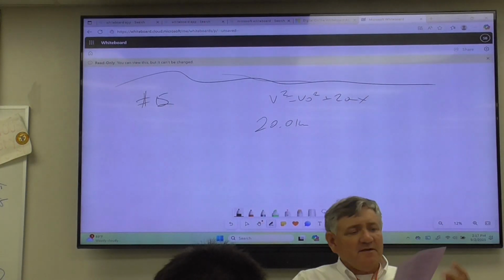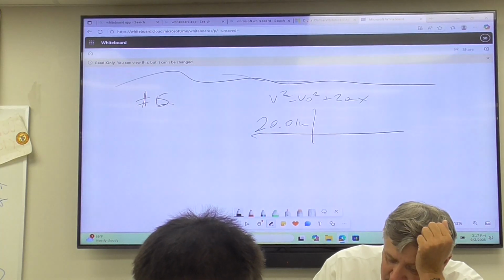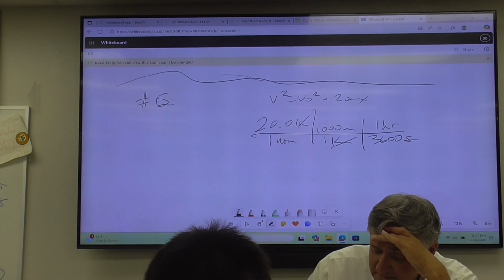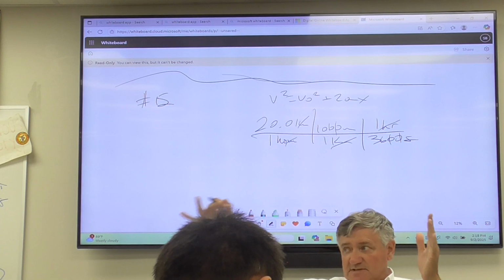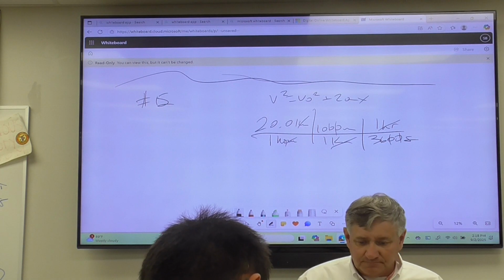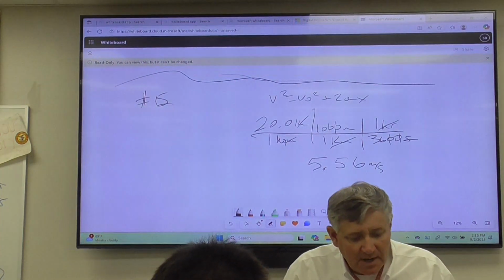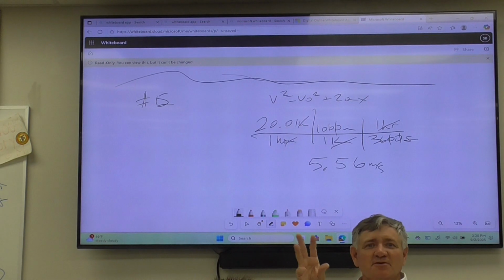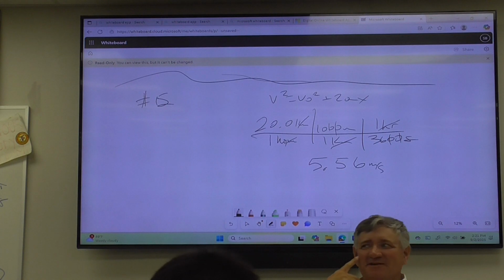AP Physics 9 2 2025 Part 2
Finish explanation of Assignment 2-2